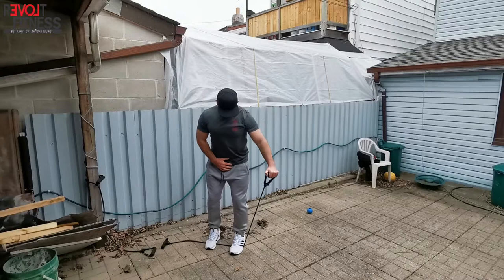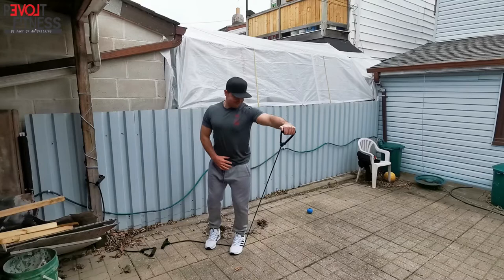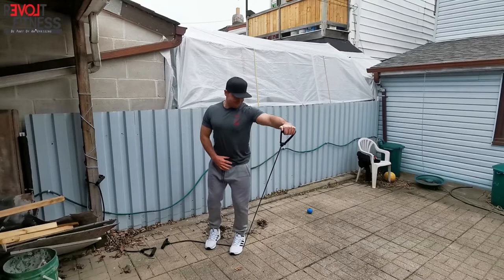Banded Side Lateral Raise - Short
Exercise Demonstration Of The Banded Side Lateral Raise Overloaded In The Short Position by Justin Cox

About Justin Cox & Revolt Fitness

Do you want to TRANSFORM YOUR BODY, LOSE 2-5kgs in JUST 2 Weeks? And finally get that summer body, you’ve been always been looking for?
Revolt Fitness’s Training programs are by far the Best Body Transformation programs on the web…

Coach Justin personally guarantees you’ll TRANSFORM your Body FASTER than EVER BEFORE giving you the confidence in and out of the GYM you never thought possible.

Justin is dedicated & focused on getting you looking and feeling your best, All you need to do is be consistent to the Revolt Fitness processes and your results will follow.

Along with his high powered Training Sessions you will also gain access to Revolt Fitness’s unique FAT LOSS Accelerating Nutrition Plans, Supplement Plans, Exercise Execution Videos & MORE…

For the first time ever you can gain exclusive online access to Justin’s workouts, exercise library and have your questions answered personally by Justin in the private forum.